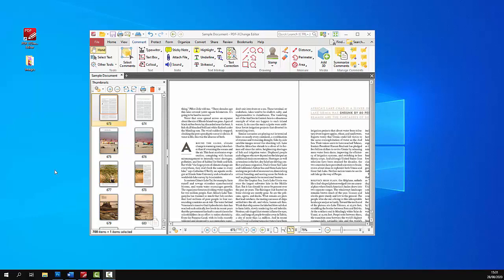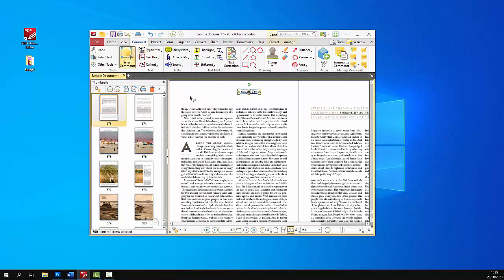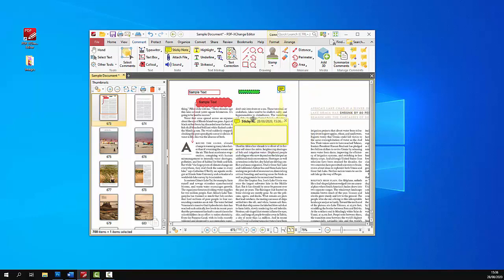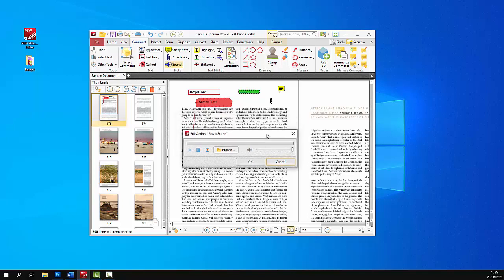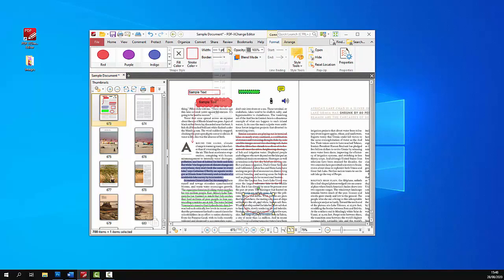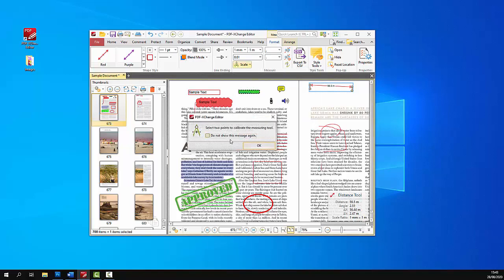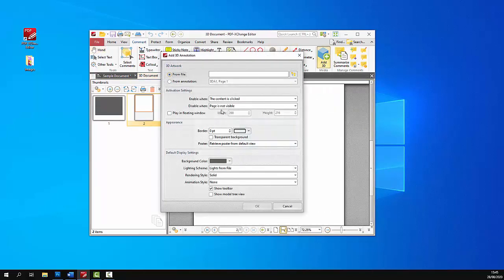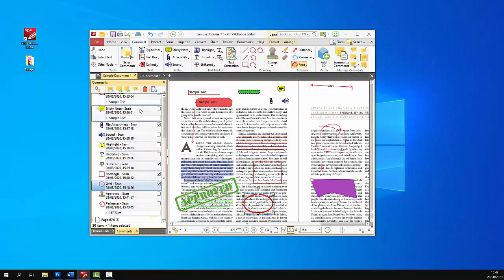Adding Comments and Annotations to PDF Documents with PDF-XChange Editor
This tutorial details how to add comments and annotations to documents with PDF-XChange Editor.